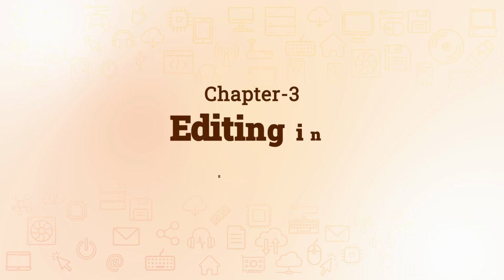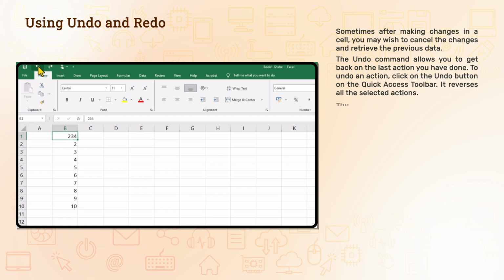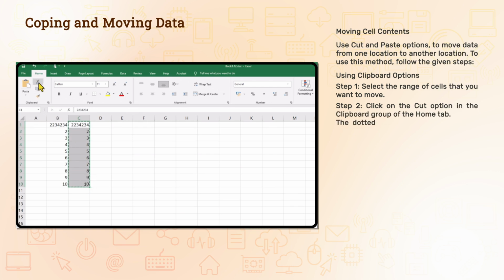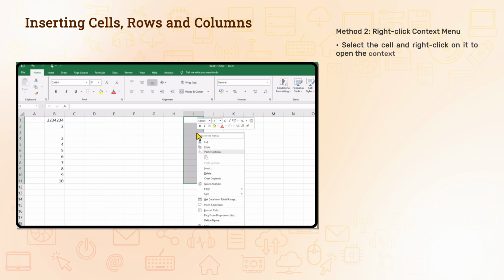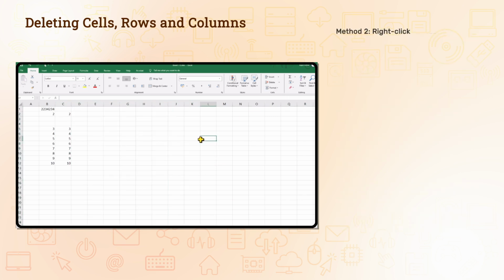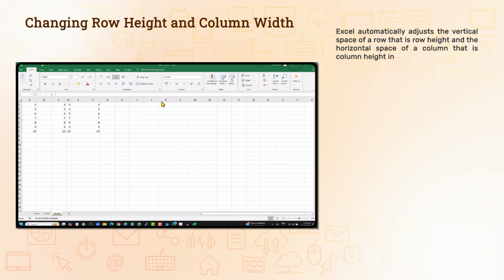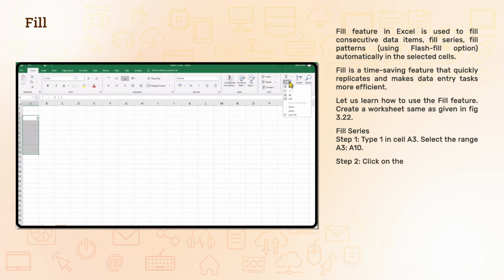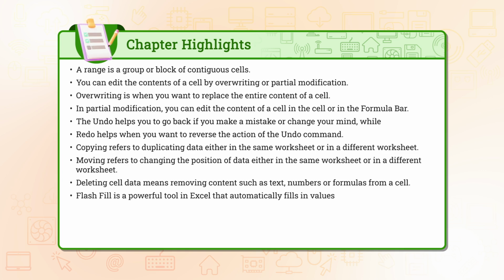Editing in Excel | Chapter 3 | Explore IT - 6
Learn essential Microsoft Excel editing skills, including editing cell contents, using Undo/Redo, copying and moving data, managing rows and columns, and using the Fill feature.